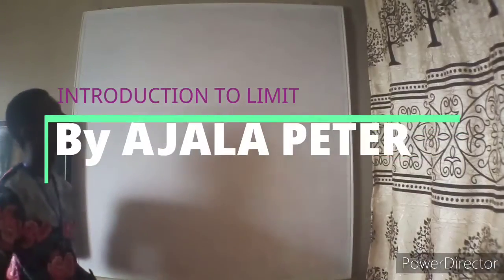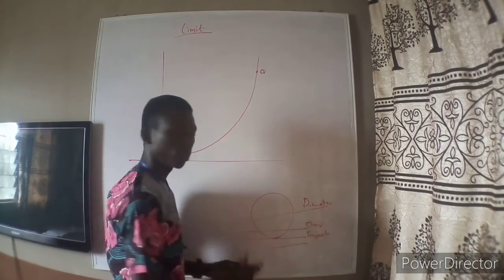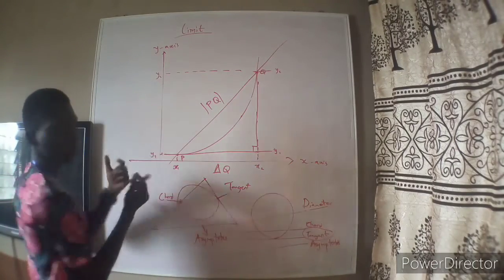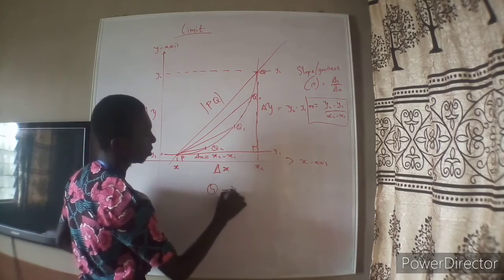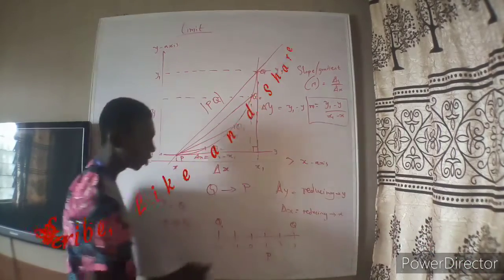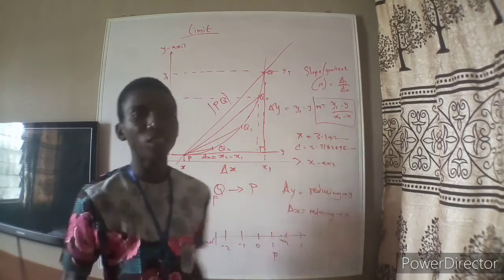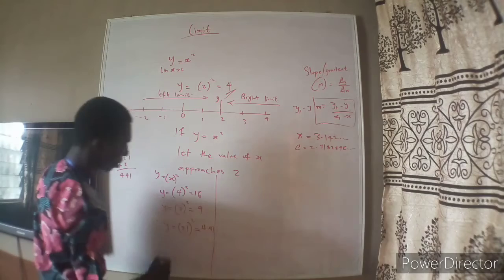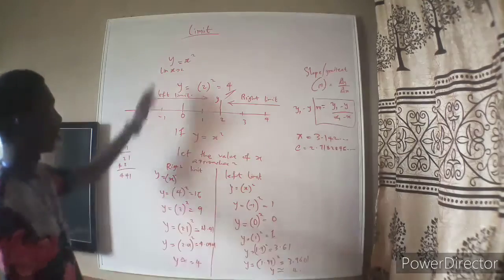INTRODUCTION TO LIMIT